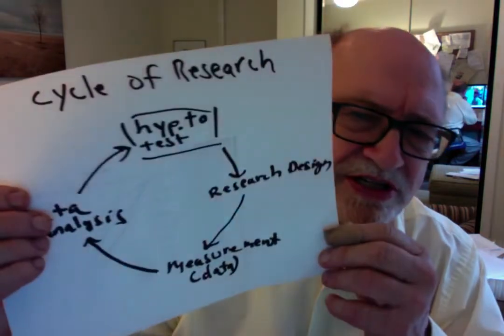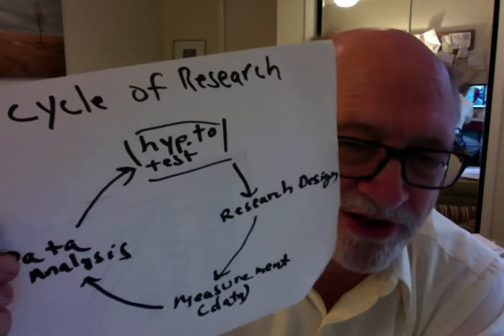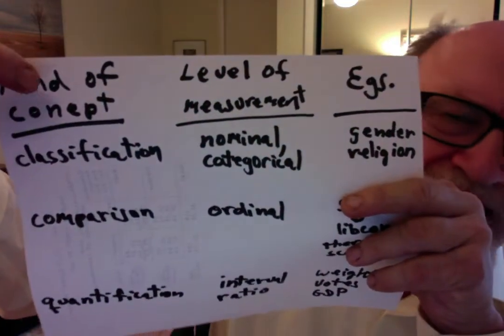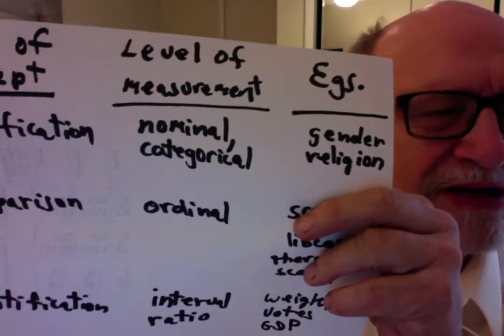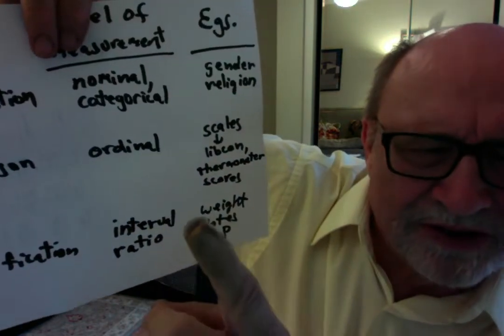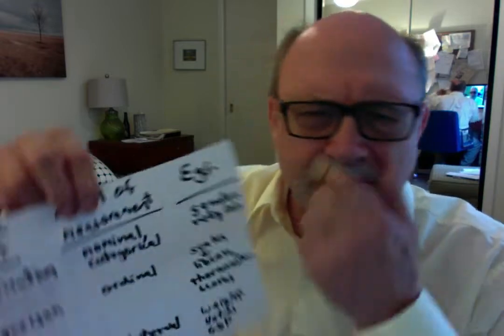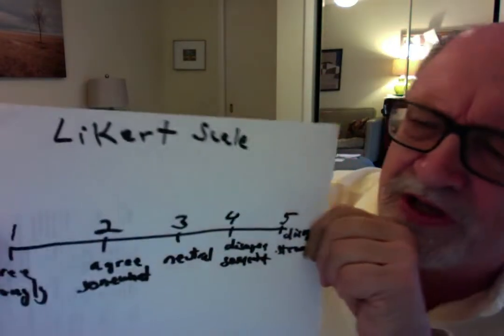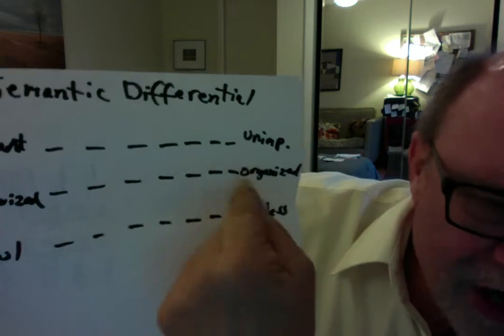Scopes vid5 (measurement)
discusses measurement issues